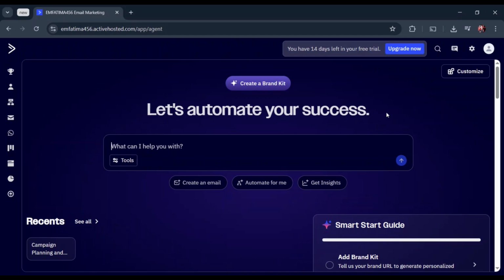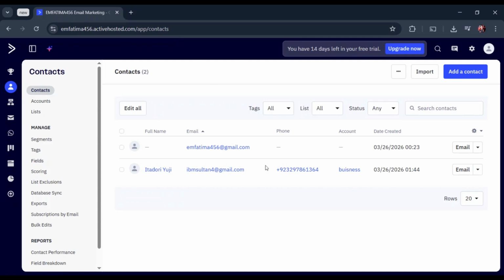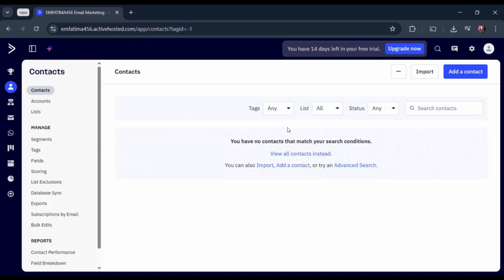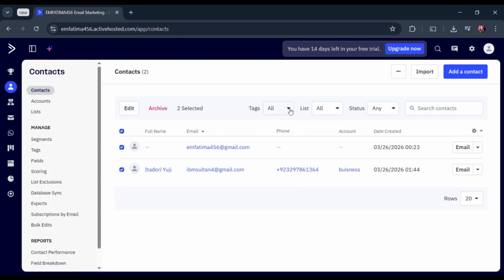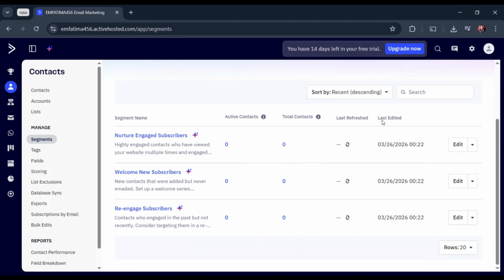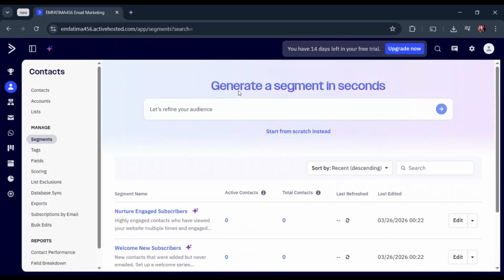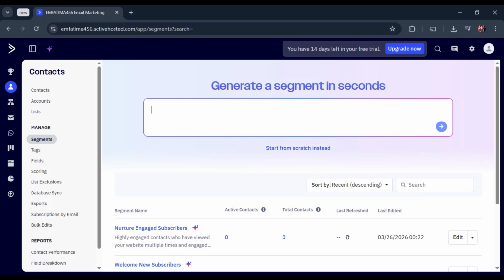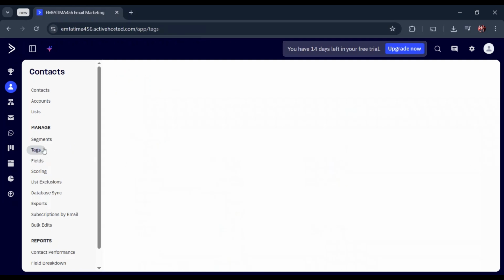How to Tag and Segment Contacts in ActiveCampaign 2026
Want to organize your email contacts and improve your marketing campaigns? 🚀
In this step-by-step tutorial, I’ll show you how to tag and segment contacts in ActiveCampaign in 2026 — perfect for beginners and pros alike.

You’ll learn how to:
✅ Create and apply custom tags to your contacts
✅ Segment your audience based on behavior, interests, or demographics
✅ Automate campaigns for targeted messaging
✅ Manage and clean up your contact lists efficiently

By the end of this guide, your ActiveCampaign account will be organized, efficient, and ready for smarter email marketing!